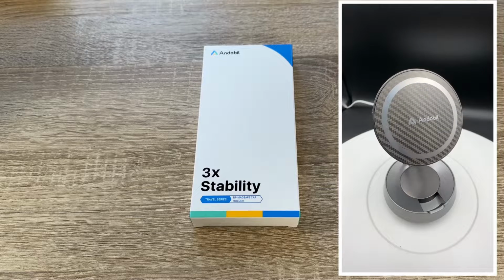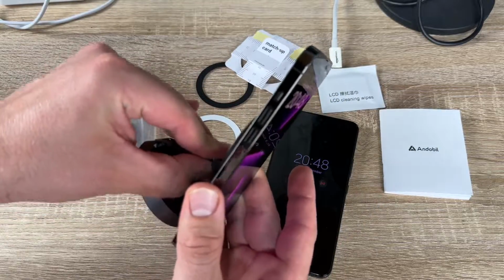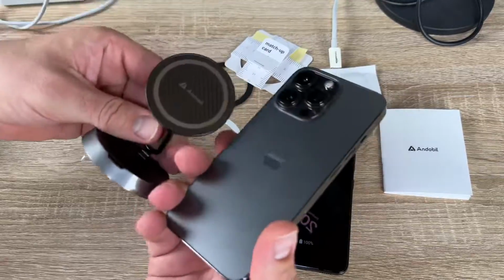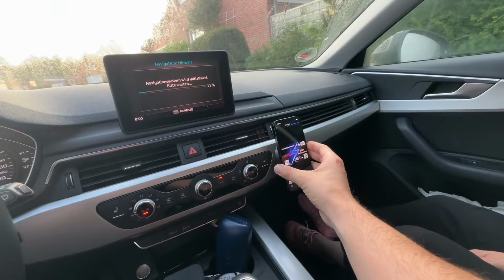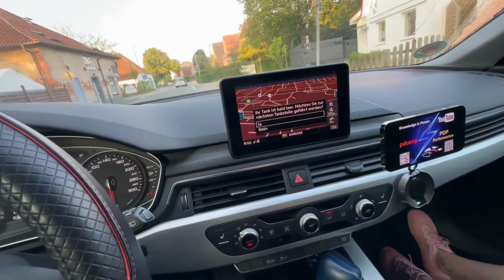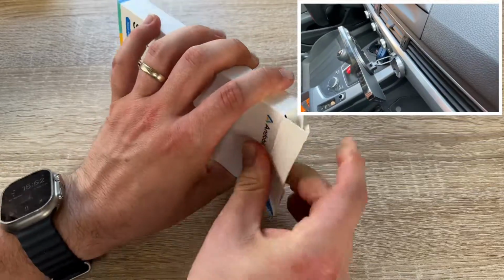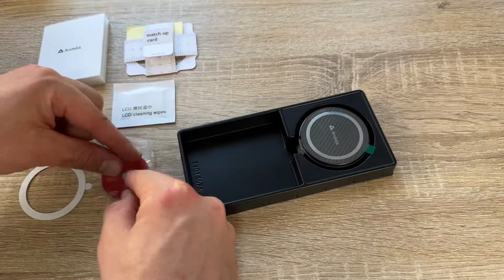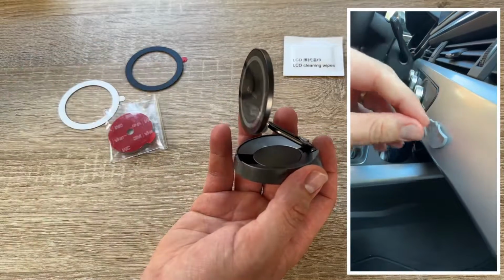andobil Newest Alloy Folding Magsafe Car Mount [Magnet, Big Phone Friendly] unboxing & instructions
andobil Newest Alloy Folding Magsafe Car Mount [Strongest Magnet, Big Phone Friendly] Ultra Stable Magnetic Phone Holder for Car Dash, Fit for iPhone 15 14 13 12 Pro Max Plus Mini MagSafe Cases

🥇Expert Holder, Game Changer: Andobil NEWEST Alloy folding magnetic phone holder for car dashboard features a unique foldable design. This mount can easily fold to adapt to various driving needs. While using the mount, it securely attaches to the dashboard without obstructing your line of sight, allowing you to stay focused on the road for a safer driving experience. While not using the mount, Its exquisite metal exterior will add a touch of modern and fashionable style to your car's interior.
📱Designed for Magsafe Precisely: This NEWEST MAGSAFE CAR MOUNT is designed to interact seamlessly with MagSafe technology. Without the hassle of sticking metal plates. Just get close and automatically align and snap to the MagSafe car mount, accurately matching the magnet ring inside the phone.This cell phone car mount is Perfect For iPhone 15, 15 Pro Max, 15 Pro, iPhone 14, 14 Plus, 15 Plus,14 Pro Max, iPhone 13, 13 Pro Max, iPhone 12, 12 Pro Max & official MagSafe cases & other magnet cases.

👑Strongest Magnetic & Safe Driving: Andobil magsafe phone mount for car has built-in 20 strong N55 magnets, the magnetic force is much stronger than common 15 magnet holder on the market. Even when your car is taking sharp turns or driving on the bumpiest roads, your phone will never fall from the phone mount for car and distract you. The car Phone mount is annular closed magnetic field, not interfere with the signal to keep the navigation and calling open
🥇NO.1 3M Adhesion & Extremely Stable: According to the test of Andobil laboratory, even in the extreme environment from - 40 ° F to 194 ° F, this 3M Adhesion magsafe car mount will not deform or fall off. The 3M adhesive thickened to 0.06 in ensures seamless adhesion to various surfaces, with strong adhesion and durability, and also provides two different kinds of 3M adhesive. Therefore, the Andobil magnetic car phone holder can fit 100% to the center console of various vehicles.

❤️️Premium and Durable: This magnetic iphone car mount is made of high-quality materials and has the highest degree of durability.

Sincerely yours,

pduesp